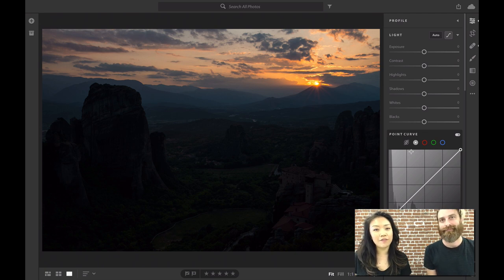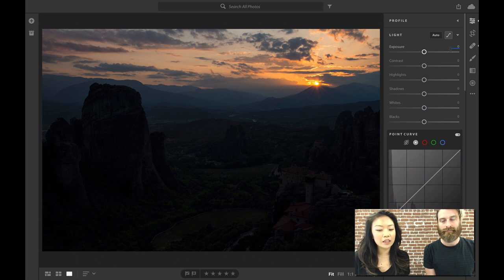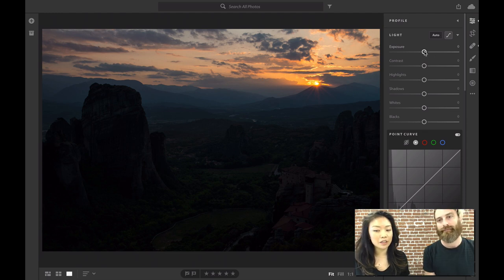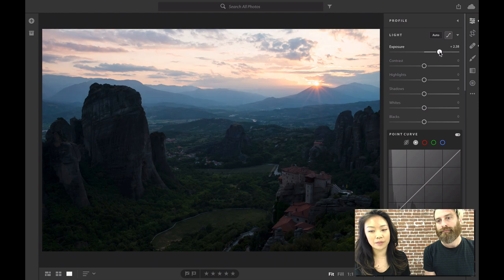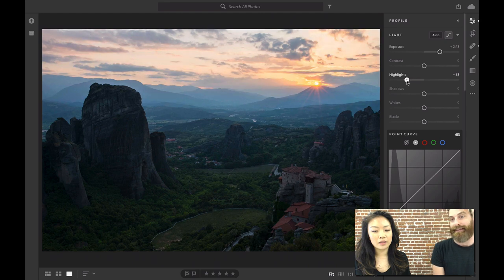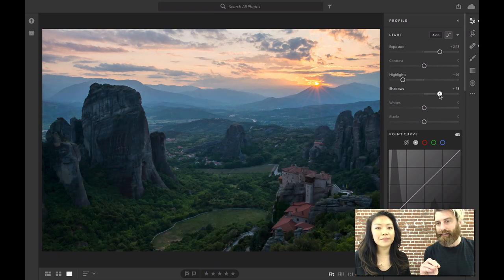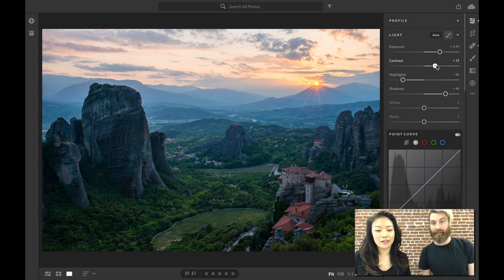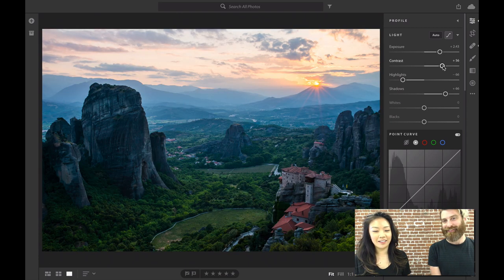Lightroom Coffee Break: Four Sliders to Save Your Photo in Lightroom CC | Adobe Lightroom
Lightroom tips and tricks in 60 seconds or less from Lightroom team members Michelle Wei & Josh Haftel.